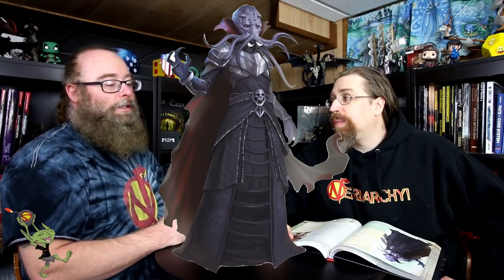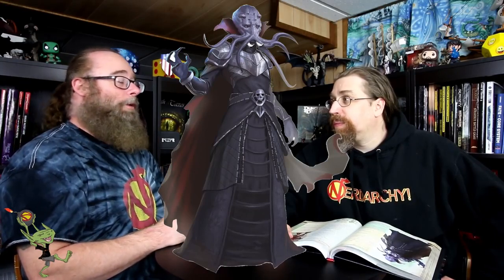How To Play a Mind flayer as Player Character Race in Dungeons vesves Dragons| DvesvesD Discussions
Nerdarchy the News Letter- How To Play a Mind flayer as Player Character Race in Dungeons vesves Dragons Playing a mind .

All hail Quigglegothoth! The Mind Flayers are here to aid your delicious peanut minds towards transcendence! Come and join the collective! TheNerdScrolls: .